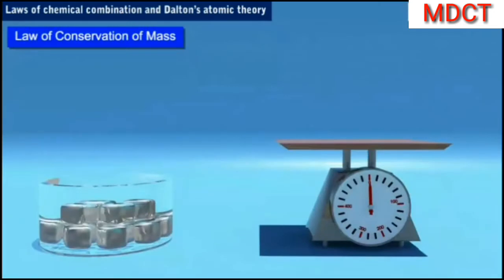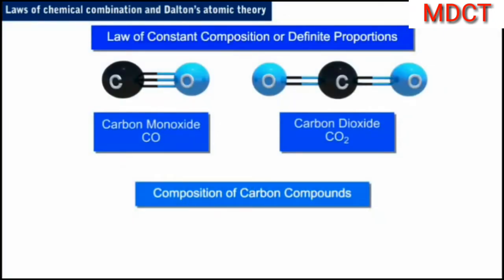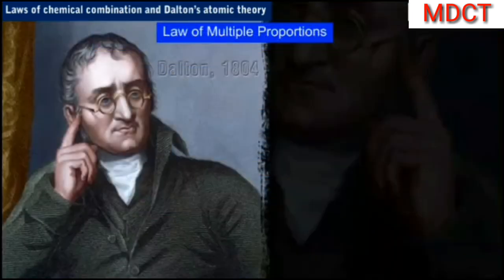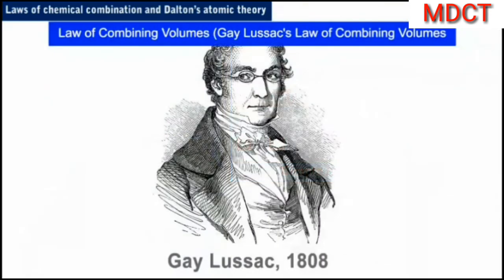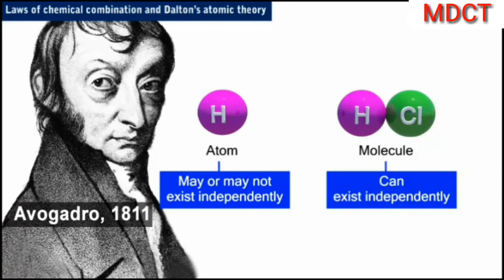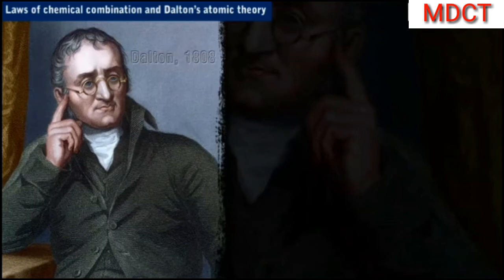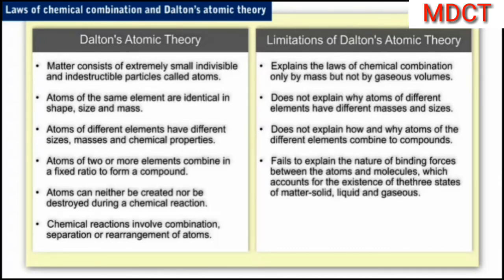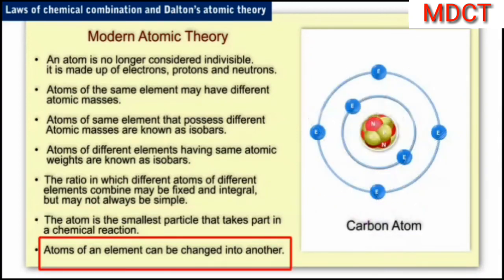Some Basic Concept ts of Chemistry | Science | Class - 11th | CBSE | animated video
Animation video Some Basic Concept ts of Chemistry | Classification of matter | Science | chemistry | Class - 11th | CBSE | by MDCT | Part - 3

Make Dream come true is an Online Education Channel where you can learn about

1. Related to Education. (All types)
2. News
3. G.K.
4. Speech
5. Health
6. Tech news
7. Mind games
8. Art
9. Business
10. & much more.